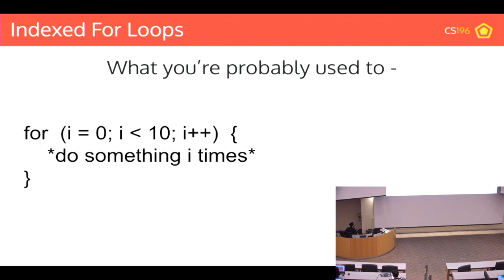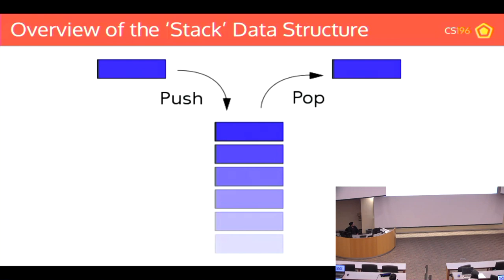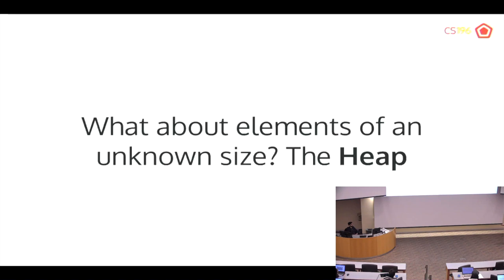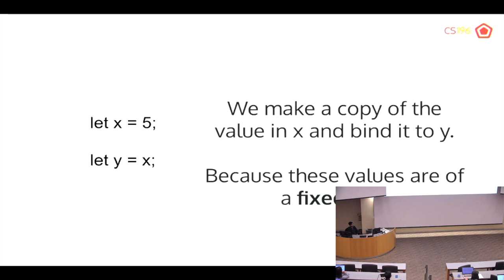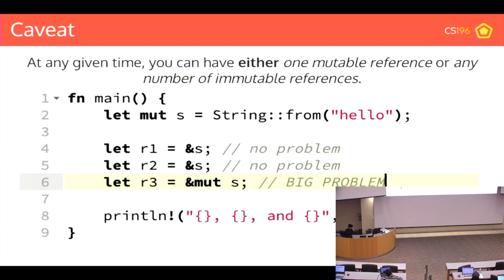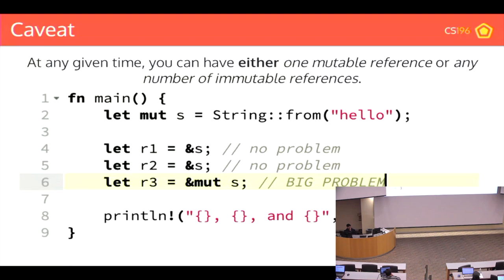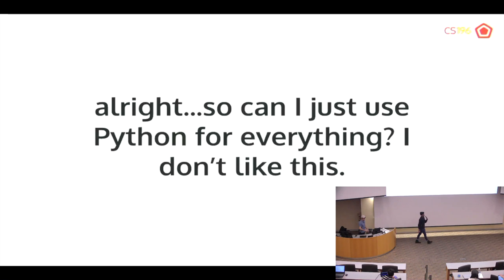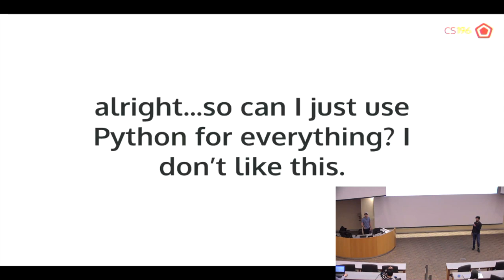Rust: Memory, Ownership, Borrowing - CS196 SP20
Instructors: Sami Alqadi and Rohan Suresh